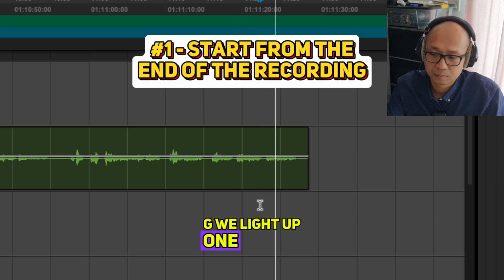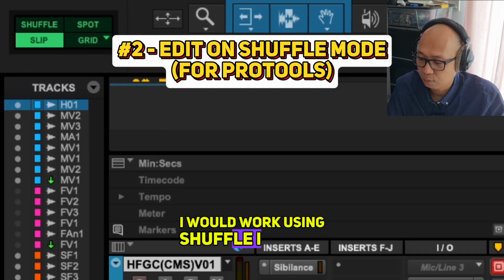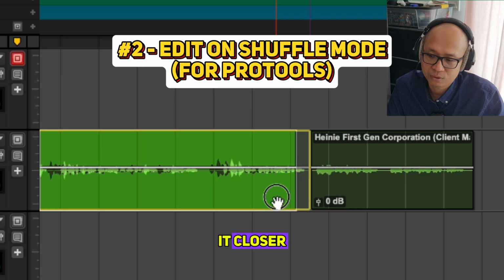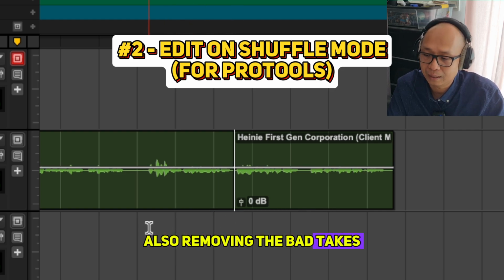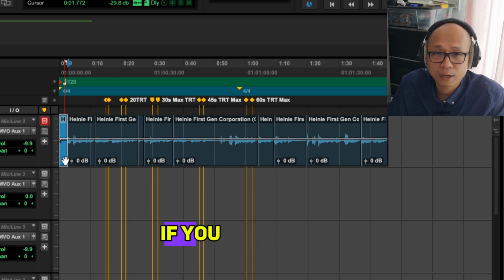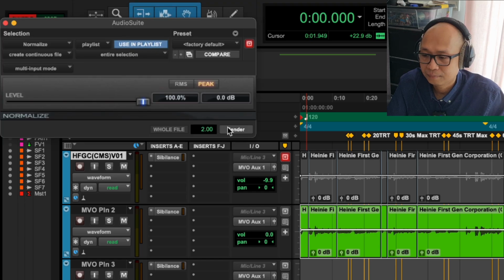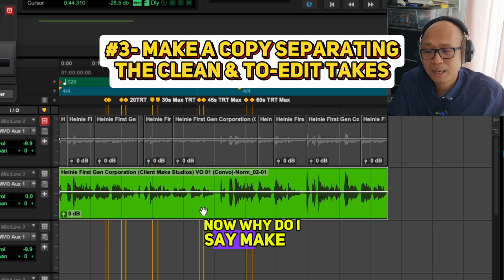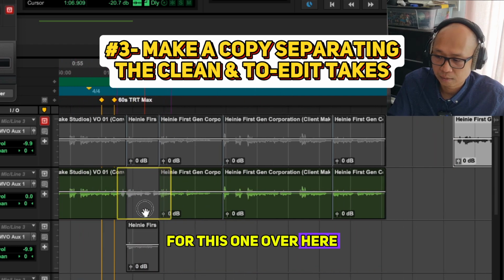How to Edit Raw Recordings Faster on Protools Studio (for Beginners)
Cleaning raw recordings on ANY editing software has always been the most time-consuming process in any audio work and here are some ways I've learned through the years that have helped save time on this tedious process.